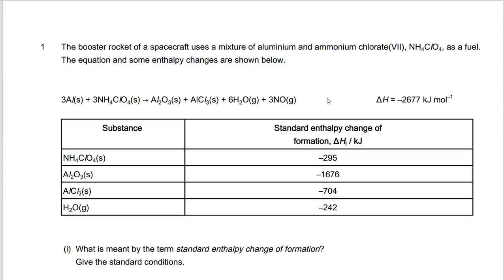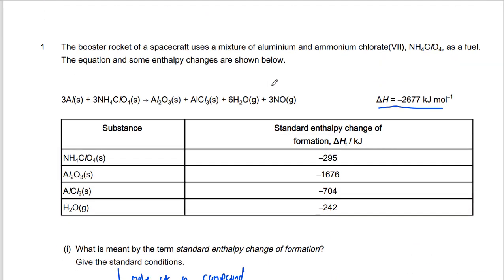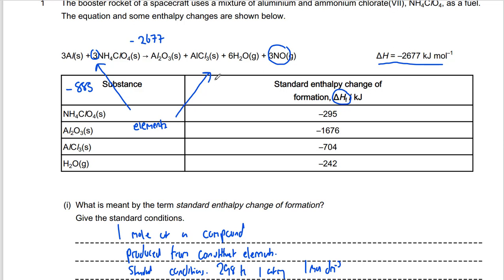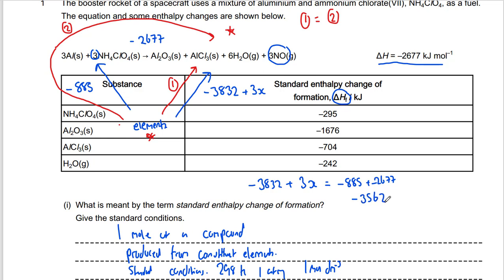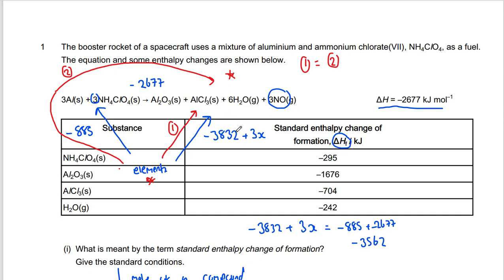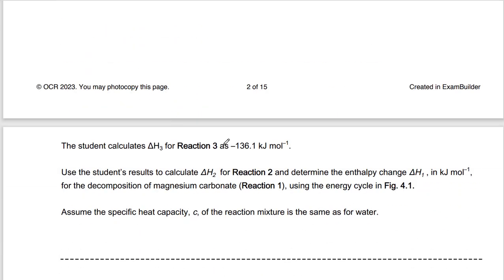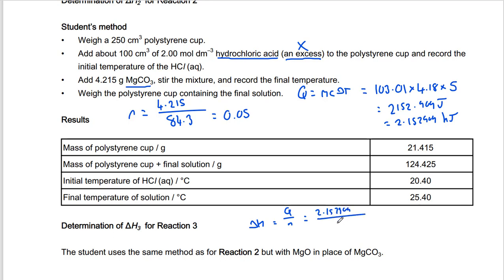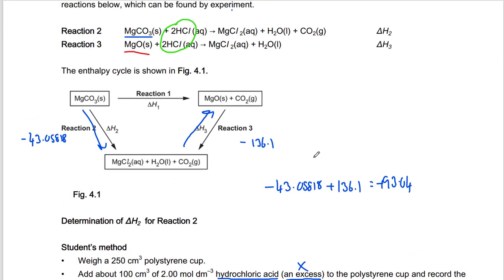Hess Law Exam Technique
Walkthrough of some AS level chemistry questions based on Hess Law